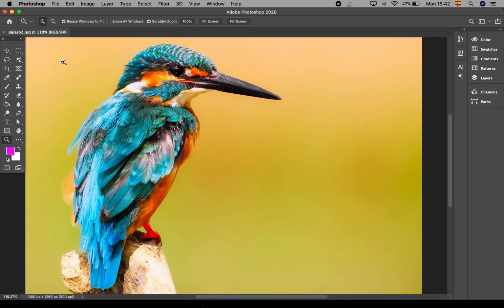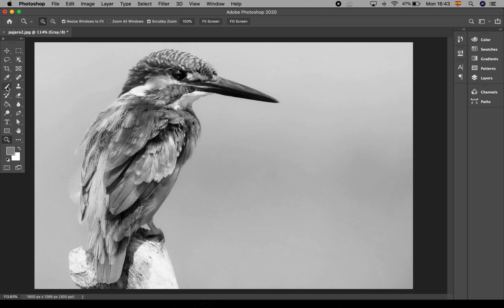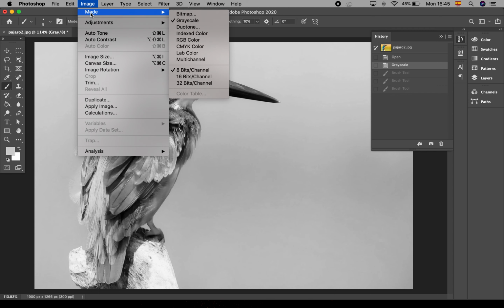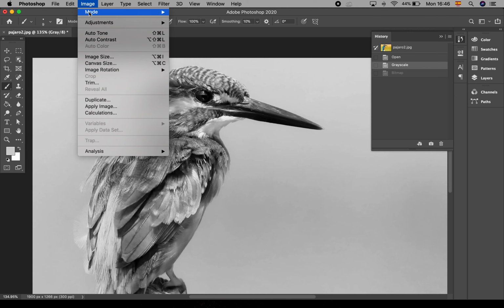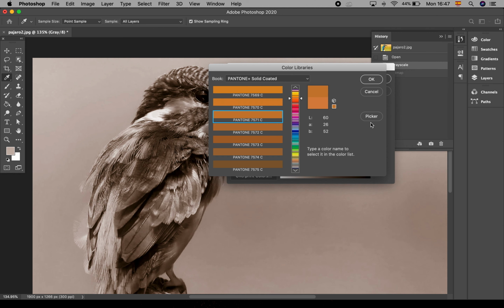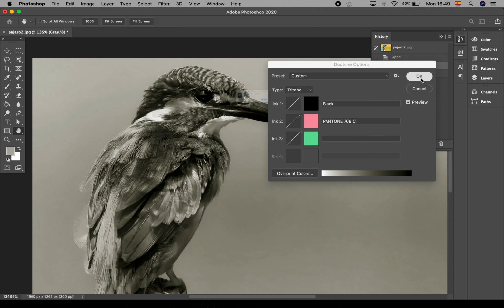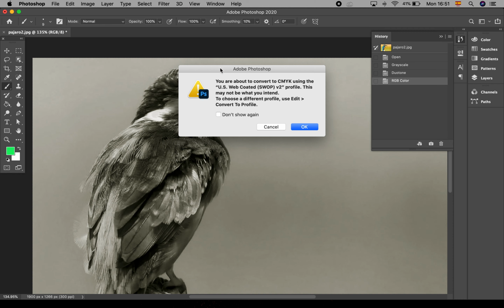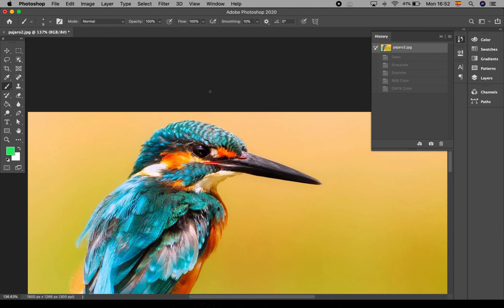Color mode in Photoshop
The difference between RGB, CMYK, Grayscale, Duotone and bitmap.